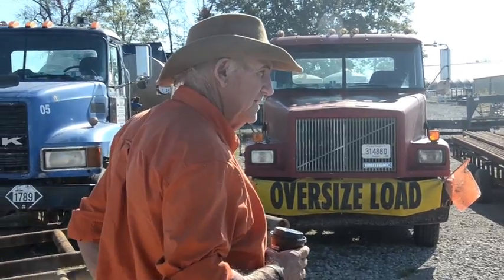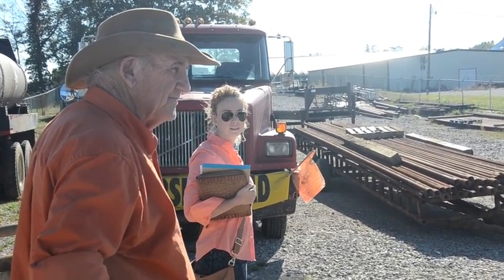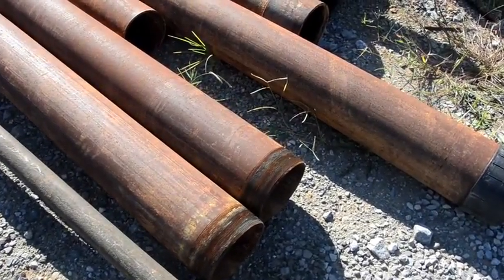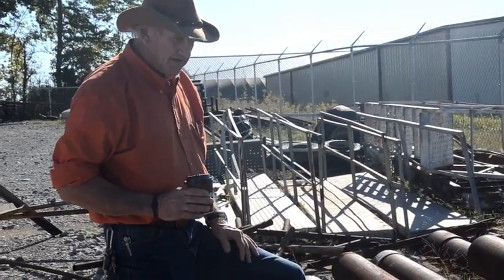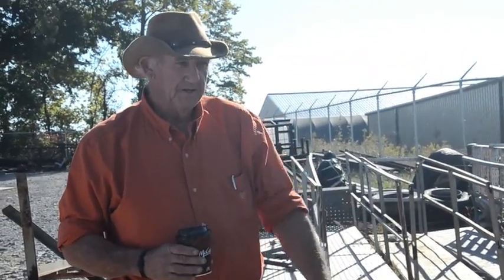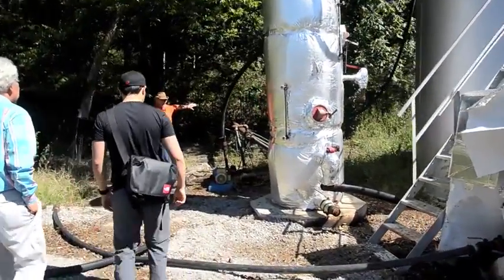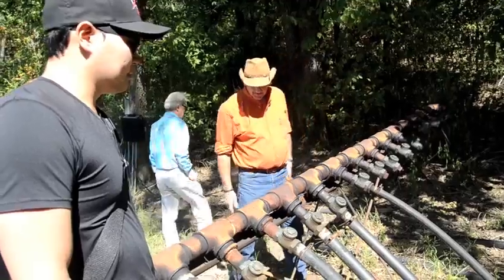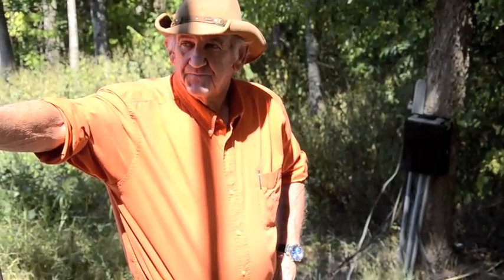FCGD: Informational video about the oil operations in Kentucky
First Colombia Gold Corp. is a capital company focused on acquiring, developing and advancing natural resource, energy, and real estate projects in Europe, North America, and South America. Our business model is to acquire undervalued assets combining potential for building asset values and cash flow through leverage to improved operational efficiencies and development.

Our current activity focus is on oil and gas production in Kentucky as well as precious metal exploration in Montana.